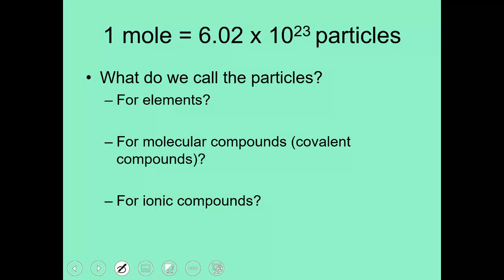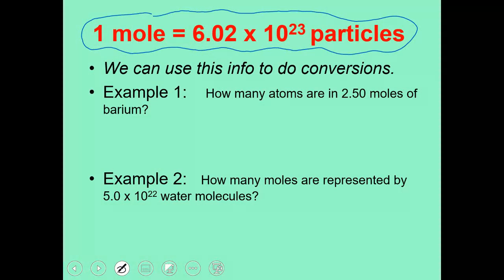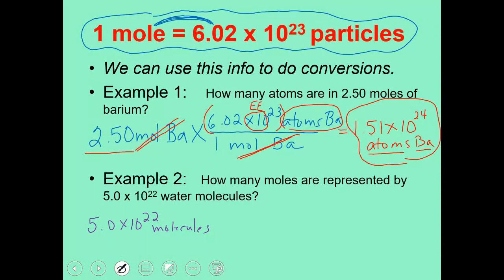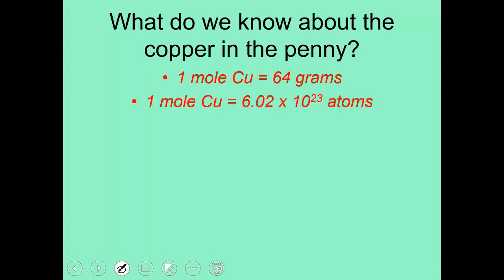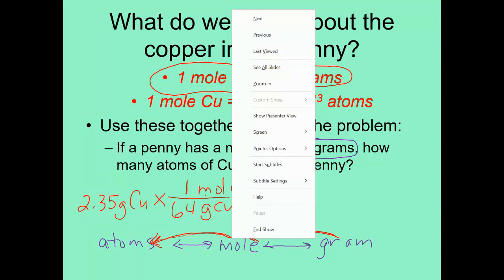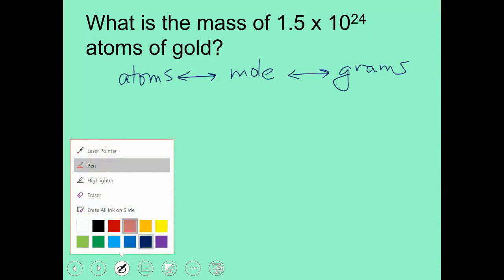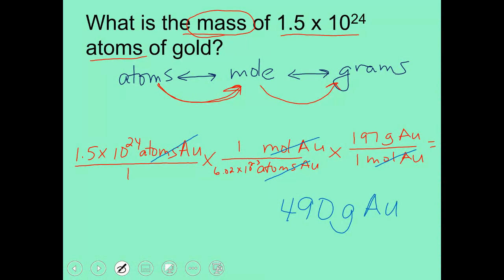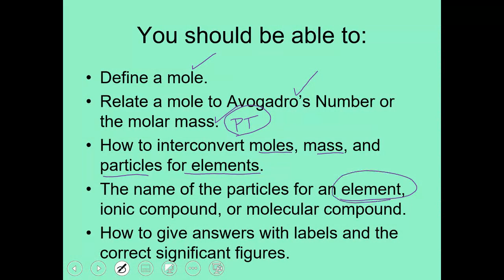The Mole Part 1